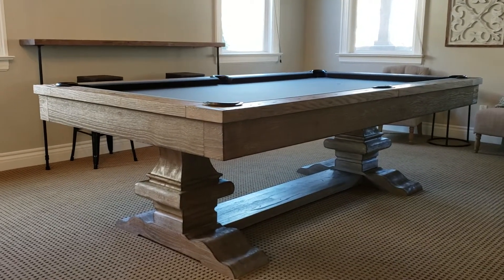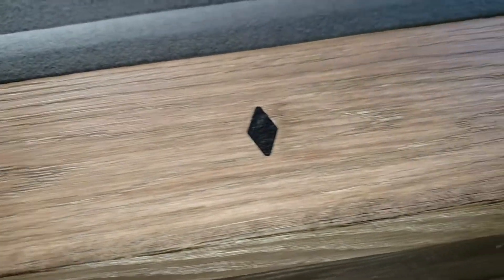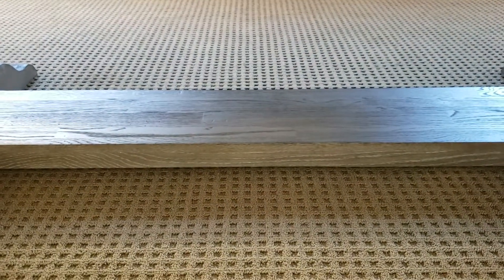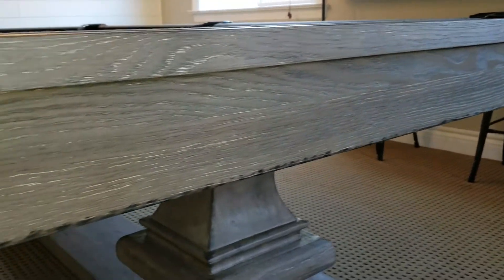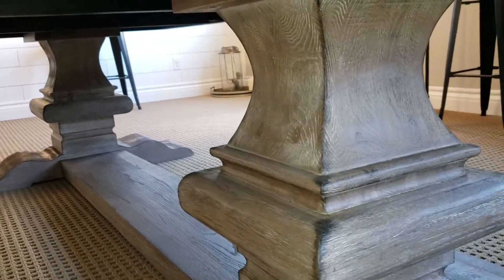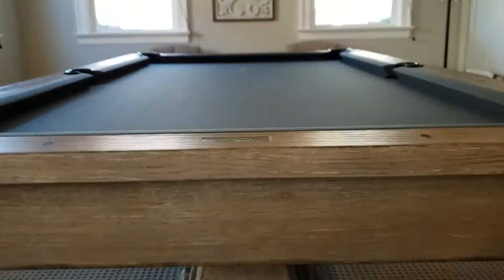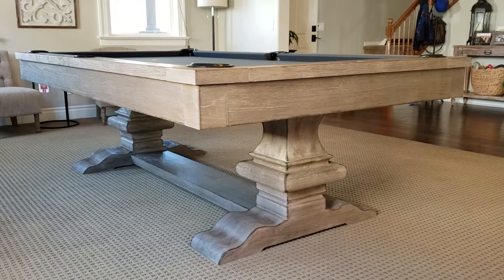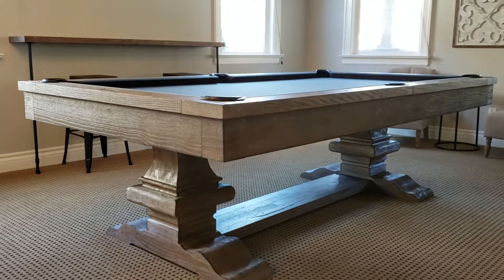Plank and Hide Beaumont Pool Table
Top of the Line! Contemporary with a Rustic Feel and Look Beaumont Pool Table made by Plank and Hide.  Comes in 8ft size. Available in Antique Silver Finish Oak Wood as shown here.

So Cal Pool Tables will deliver and professionally assemble your pool table in all of Southern California.

We service all of Southern California and have been around for close to 2 decades now.  We carry all of  the Imperial pool tables as well as all of Plank and Hide pool tables.  We match and beat all prices out there.